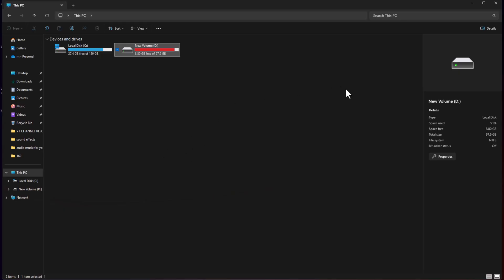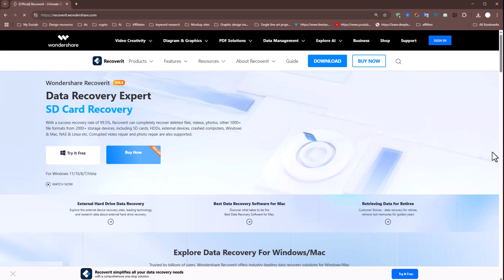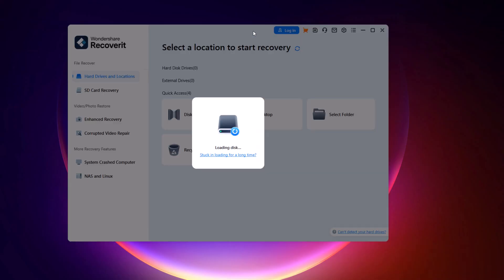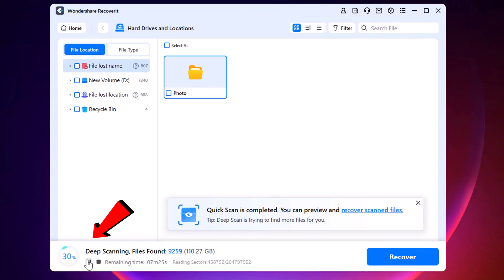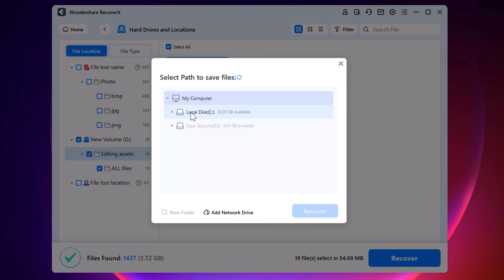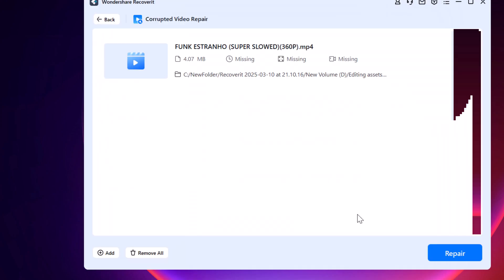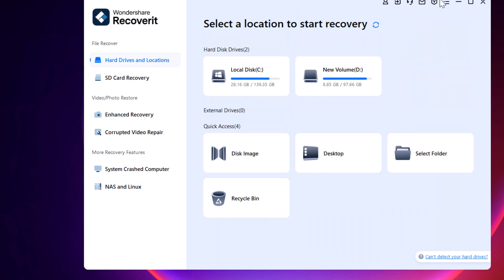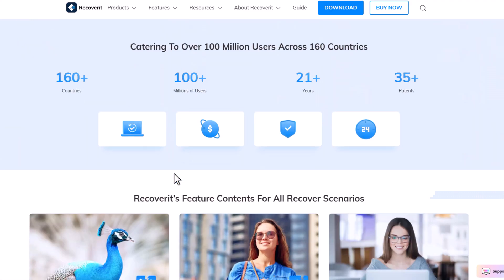How To Recover Permanently Deleted Files from Windows PC or Mac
Accidentally deleted an important file? Lost unsaved work in Word or Excel? Struggling with a corrupted PDF or PowerPoint? Don’t panic! In this step-by-step tutorial, we’ll show you exactly how to recover your files using built-in Windows tools and trusted third-party software. Whether you’re dealing with deleted documents, unsaved projects, or corrupted files, this guide has you covered!

🔍 What You’ll Learn:
✅ Recover Deleted Files in Windows 10 – Retrieve permanently deleted documents, photos, and more.
✅ Fix Corrupt Files – Repair damaged Excel, Word, PDF, or PPT files effortlessly.
✅ Recover Unsaved Work – Rescue unsaved Excel spreadsheets or Word documents in seconds.
✅ Windows File Recovery Tools – Master free and paid solutions for all data loss scenarios.
✅ Prevent Future Data Loss – Pro tips to safeguard your files from accidental deletion or corruption.

⏳ Timestamps:
0:00 – Intro to File Recovery
0:45 – introducing Wondershare recoverit
1:42 – Scan a specific folder to recover data
2:00 – Why recoverit stands out from other recovery tools
2:28 – Scan completes, start to recover.
3:12 – Other advanced features of Recoverit
4:17 - Tips to recover files successfully